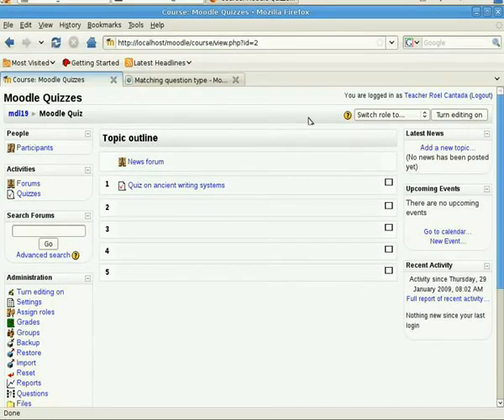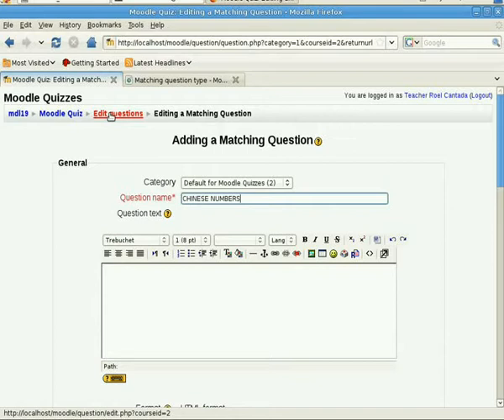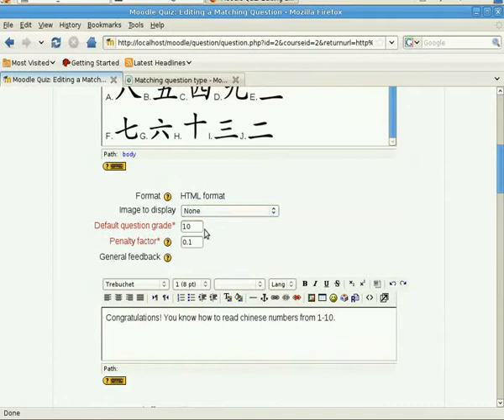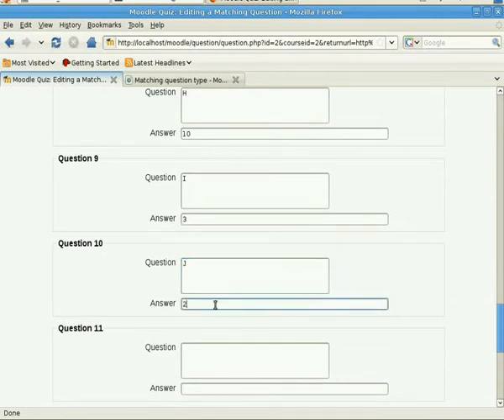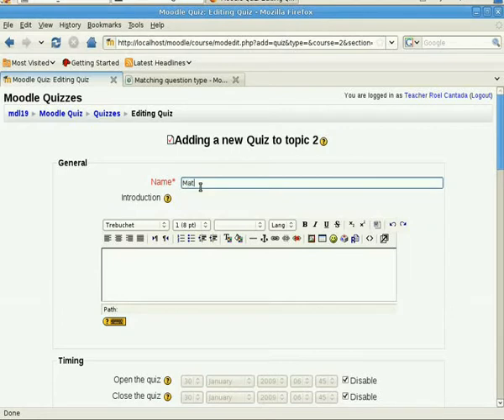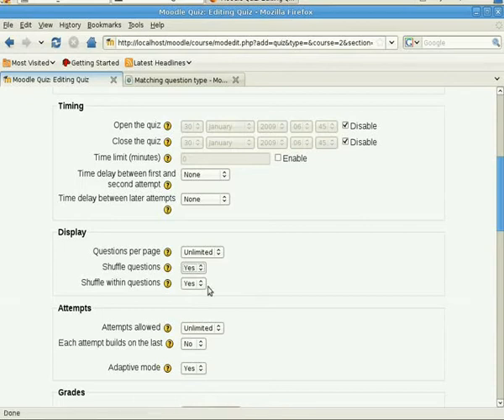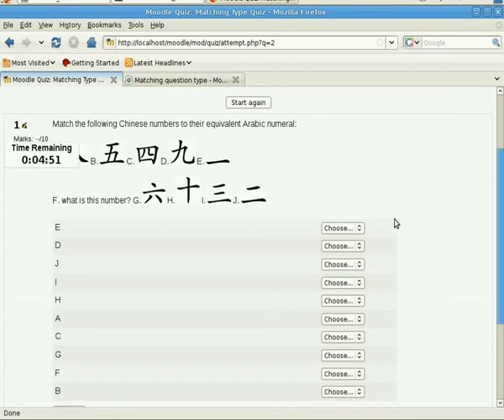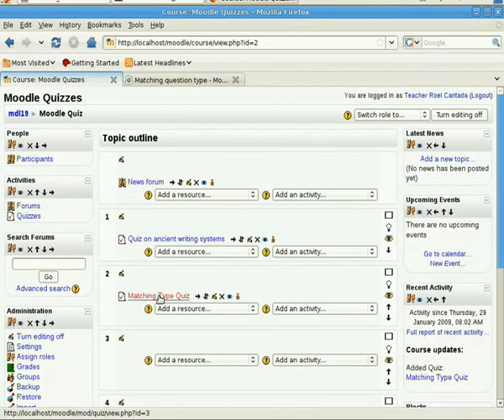Matching type quiz in Moodle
How to create a matching type quiz in Moodle.